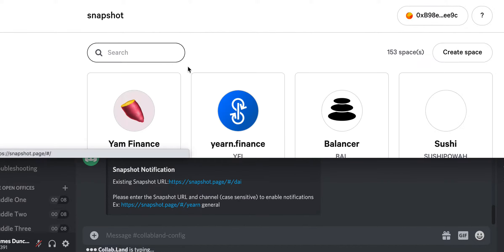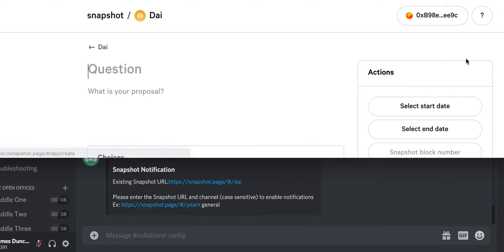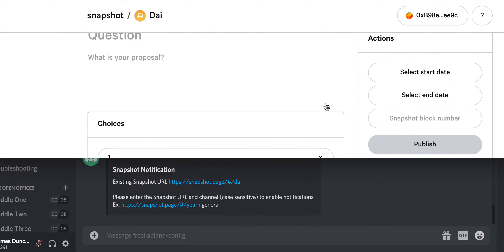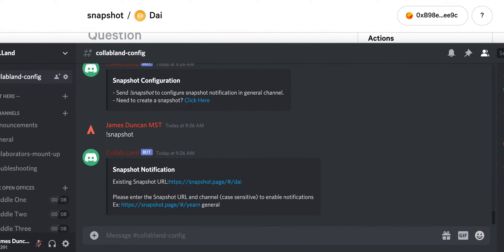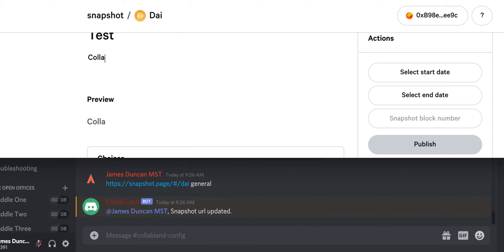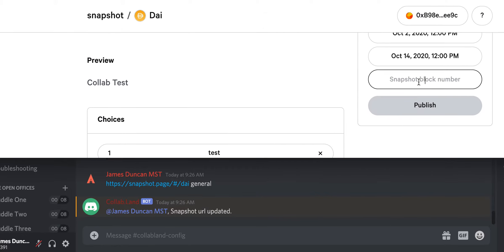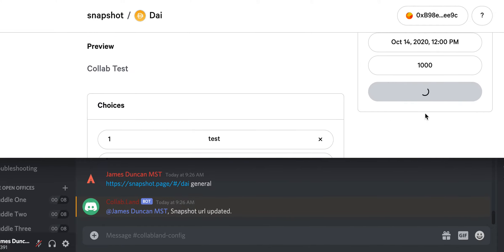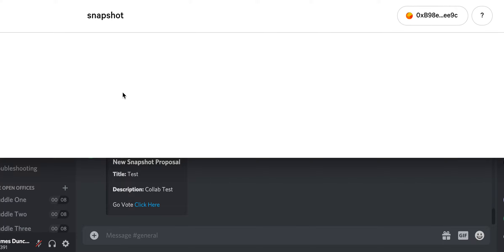Snapshot Notifications for Discord!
Enhance your tokenized governance with a Snapshot.page integration!